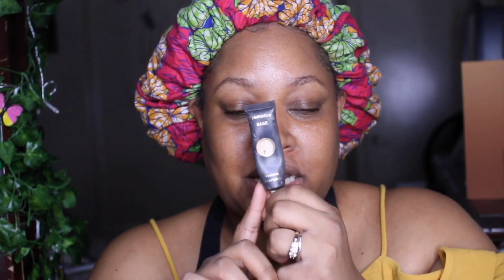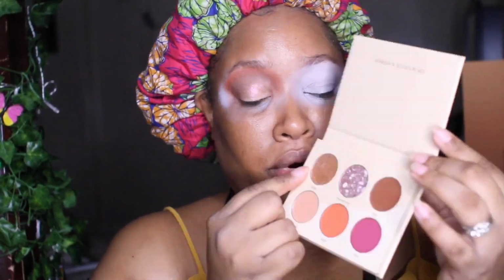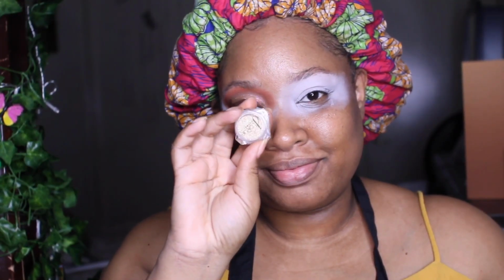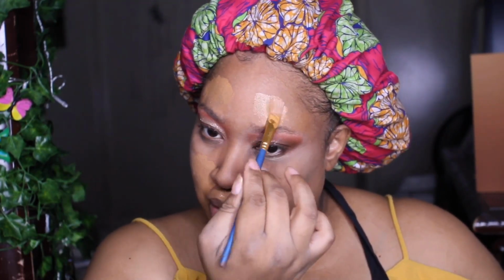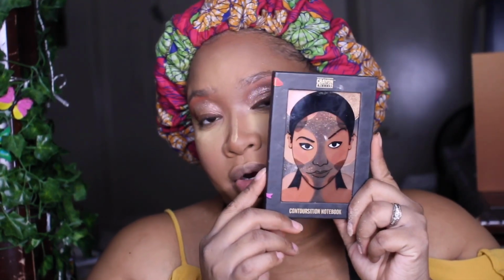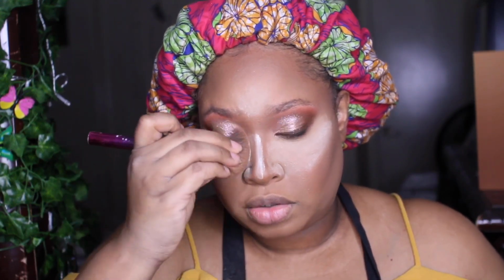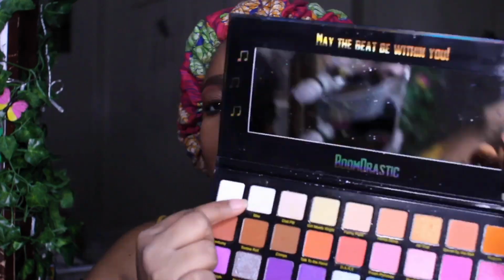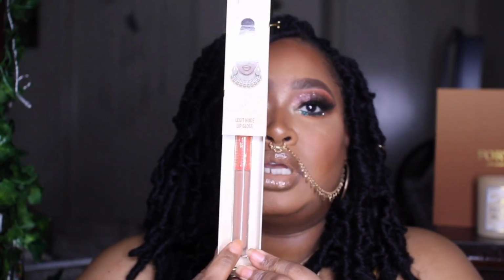Soft Glam using Vanessa X Juvias Place | Yolanda Pharms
Hey Beauties, I was inspired by my butterfly locs to create this boho soft glam look! I love trying different styles and at times my hair inspires my makeup like today! I also couldn’t wait to try my Vanessa X Juvias place palette today! 💖💕                                                                                                                                                           Nose Jewelry: @amazon
BROWS: @elfcosmetics ultra precise brow pencil in brunette
EYES: @juviasplace @vanessa_gyimah Collab Palette, 🍎 @fruitscosmetics coconut base (Inner corner) @diamondlanecosmetics BoomDrastic Palette
GLITTER: @jlaruecosmetics PIGMENTS: @jlaruecosmetics heavenly pigment. LASHES: @blackwidowminks Dani Girl
FOUNDATION: @anastasiabeverlyhills 430w foundation
CONCEALER: @toofaced Born this Way Cookie
CONTOUR: @thecrayoncase contoursition notebook
BLUSH/ BRONZER: @thecrayoncase the blush binder
HIGHLIGHT: @thecrayoncase the honor roll highlight
LIPSTICK: @lashingoutglam king and latte
GLOSS: @lashingoutglam caked up gloss HAIR: @nayoo_hair
.COLLAB @makingbeautyabusiness
.Codes: @lashingoutglam : Yolanda
. @fruitscosmetics : Yolanda.